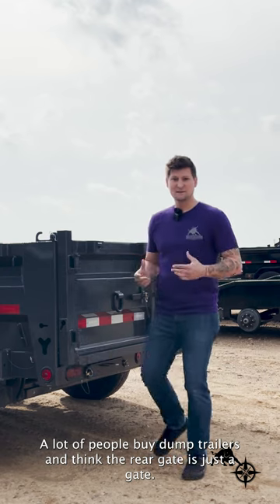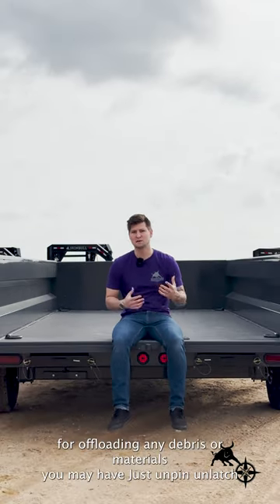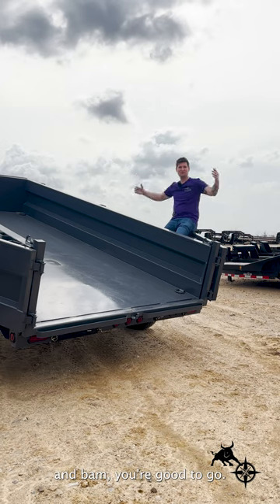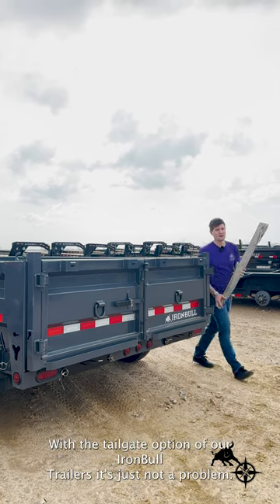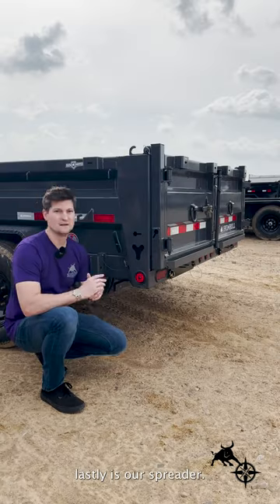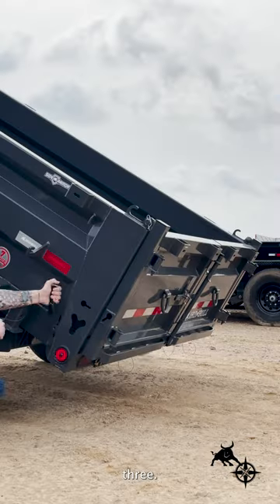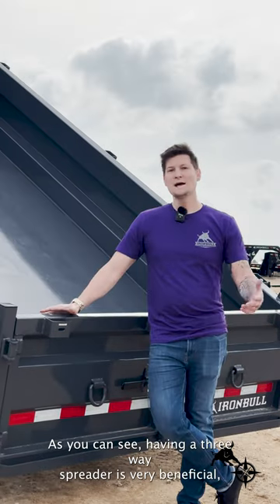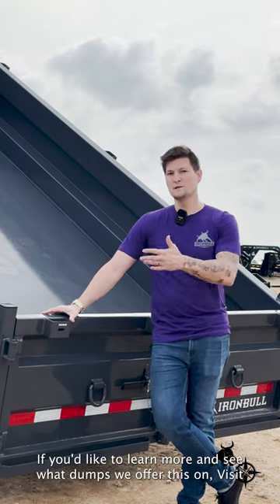3 Way Spreader Gate | Norstar Company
IronBull Trailers offer a 3 way gate on select dump models but what exactly is a 3 way gate and how is it beneficial for every day use?